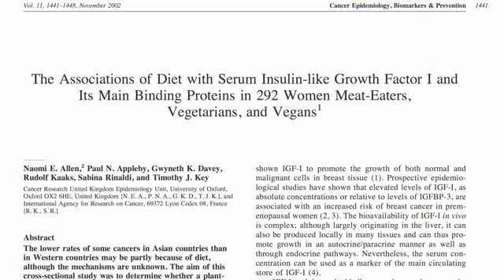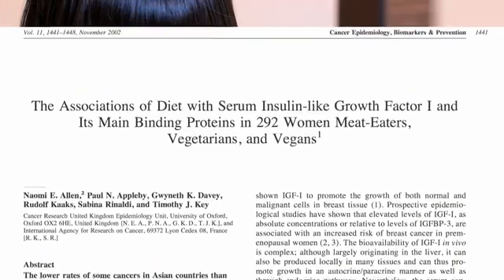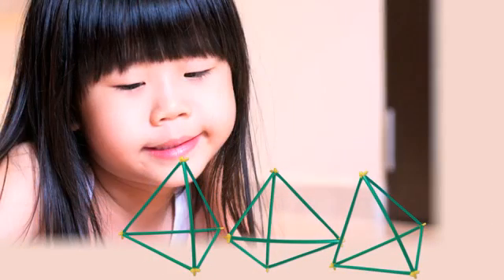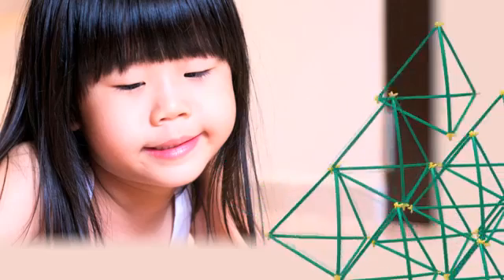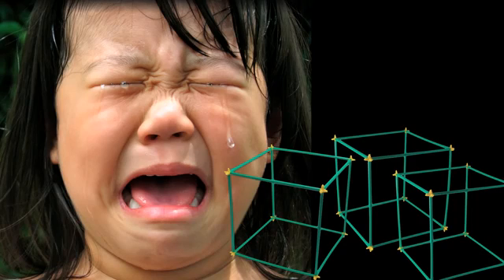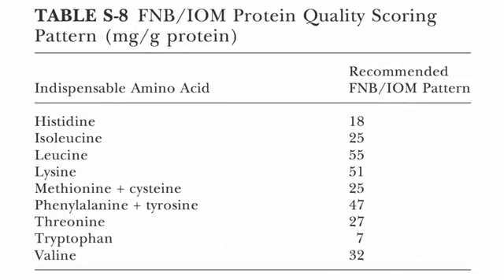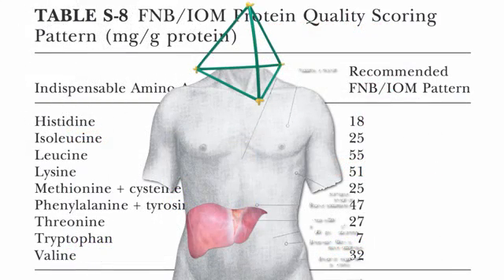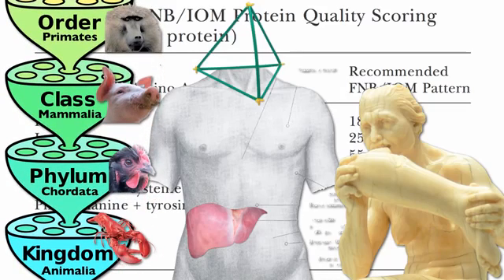Higher Quality May Mean Higher Risk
DESCRIPTION: The reason animal proteins trigger the release of the cancer-promoting growth hormong IGF-1 more than plant proteins may be because the relative ratios of amino acids in animal proteins more closely resembles our own. I introduced the tinker toy analogy in yesterday's video-of-the-day Protein Intake & IGF-1 Production ( I hope it makes sense! For those who haven't been following along, see IGF-1 as One-Stop Cancer Shop ( for the reason we're so concerned about IGF-1 levels. See my videos The Answer to the Pritikin Puzzle ( and How Plant-Based to Lower IGF-1? ( to learn about the role diet can play. If the reason animal proteins raise IGF-1 levels is because of their resemblance to our own proteins, what about the few plant proteins that just coincidently happen to have amino acid ratios similar to human and other animal proteins such as soy? Great question! That's the subject of the next few videos starting with tomorrow's video-of-the-day Animalistic Plant Proteins (

Have a question for Dr. Greger about this video? Leave it in the comment section at  and he'll try to answer it!